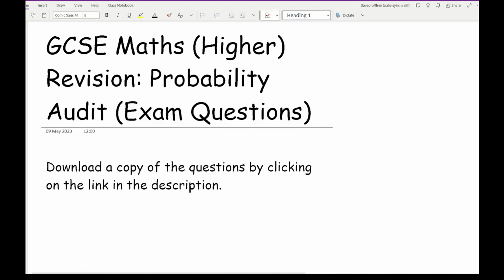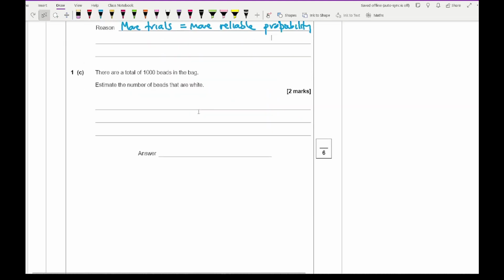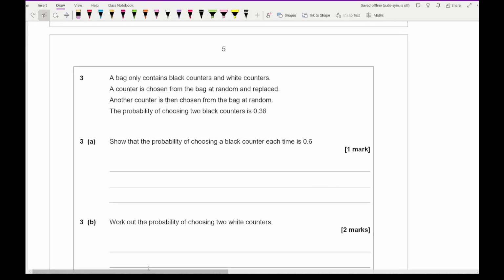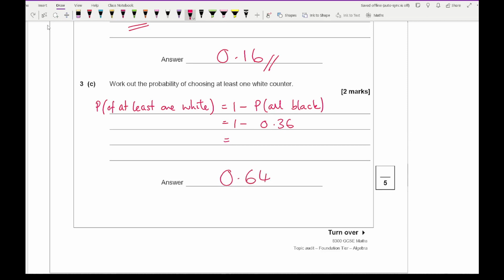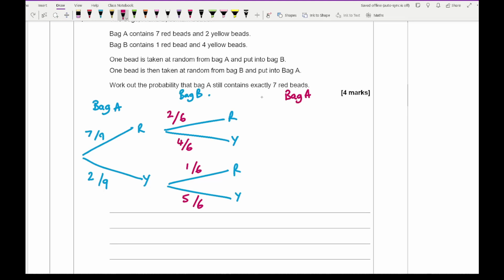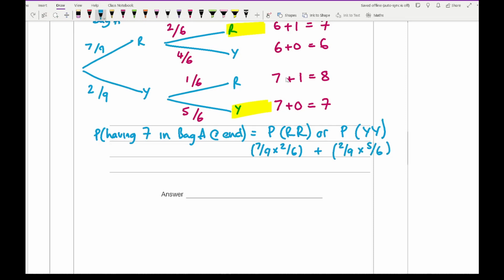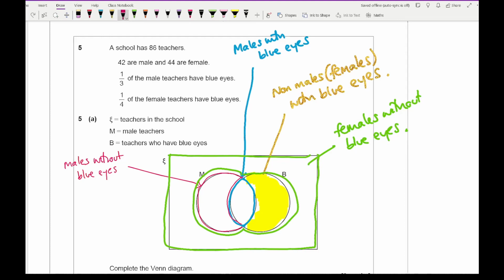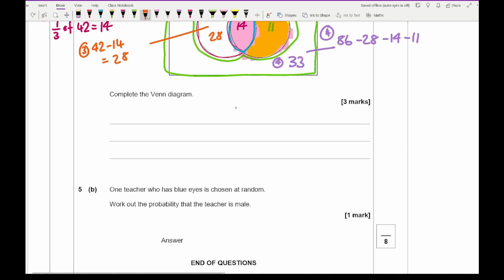GCSE Maths (Higher) Revision: Probability Audit (Exam Questions) [NEW 2023]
Question Breakdown:

1) Time Series/Relative Frequency
2) Probability Trees
3) Probability Events
4) Probability Trees/Problem Solving
5) Venn Diagrams